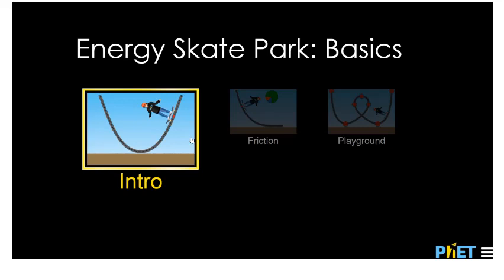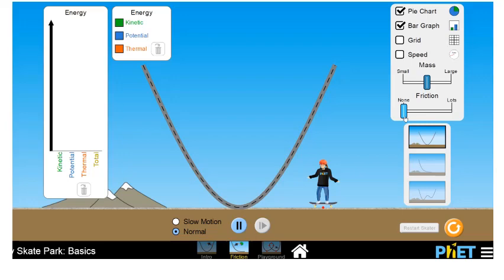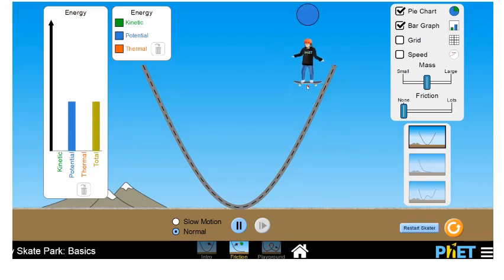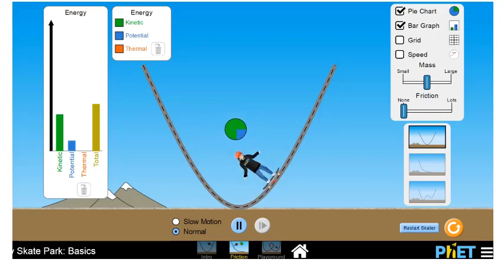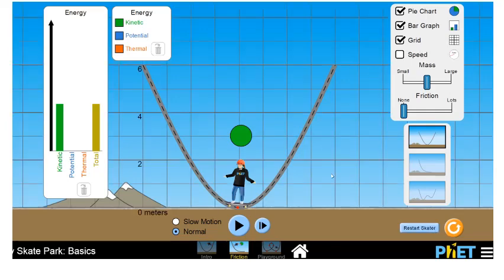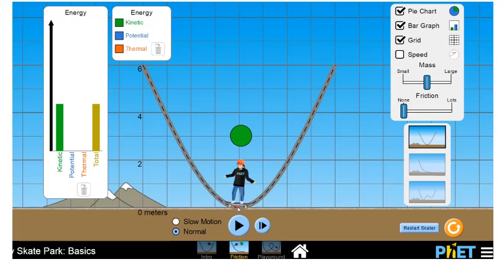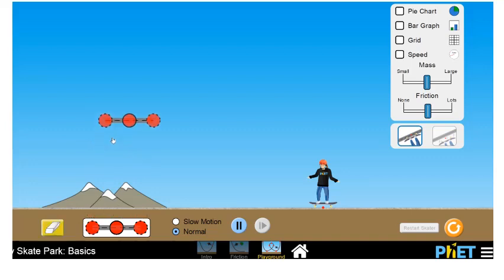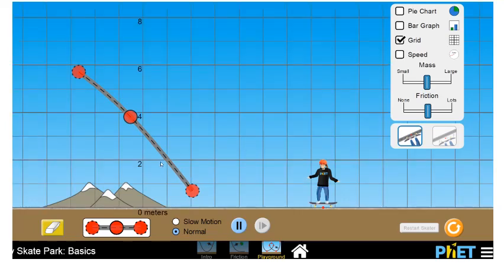Mod3 Lab Skate Park